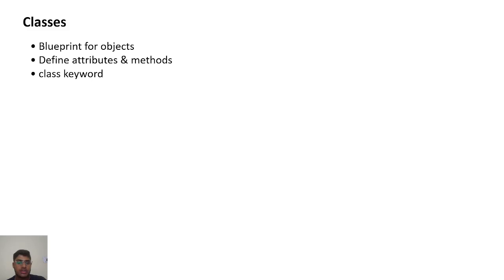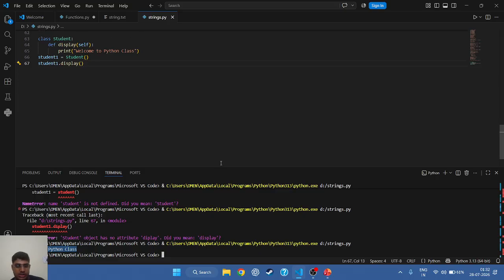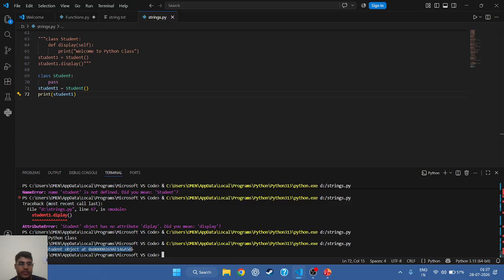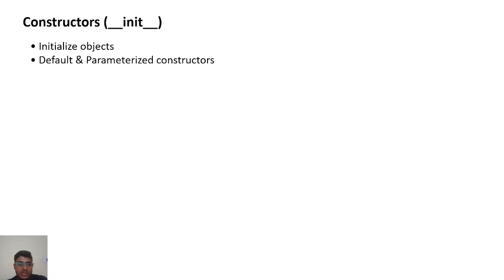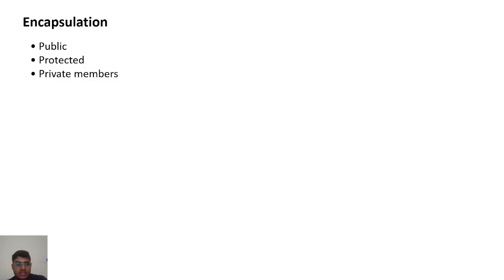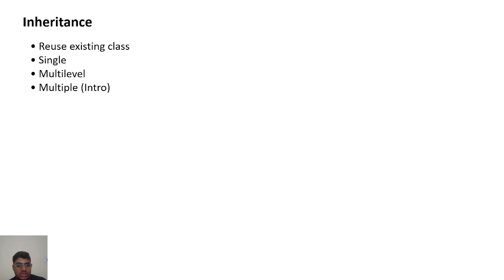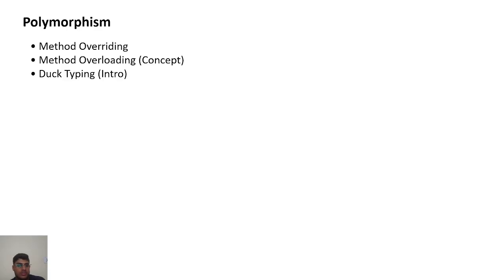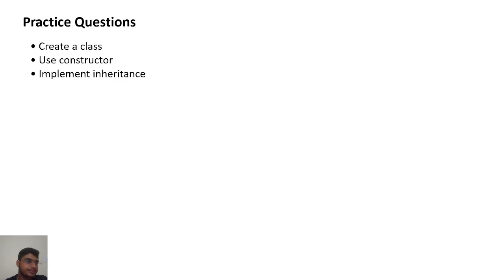Python Complete Course 2026 | Episode 9 | Object-Oriented Programming (OOP) in Python